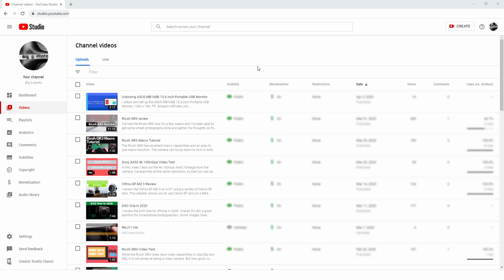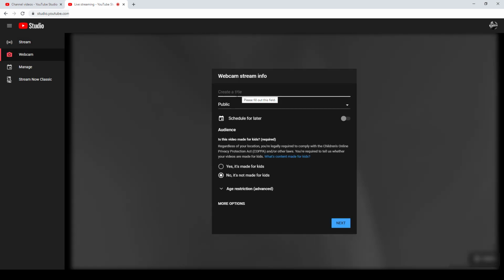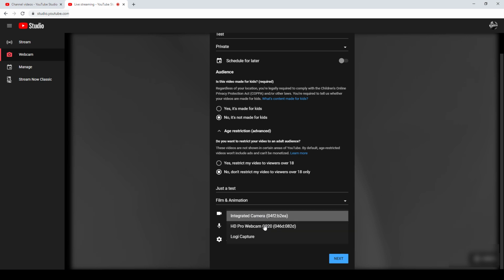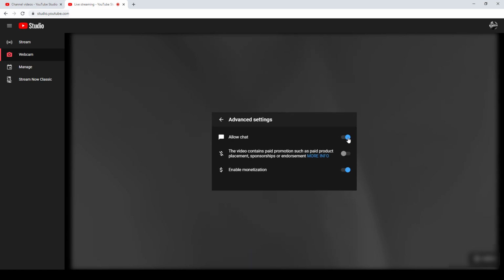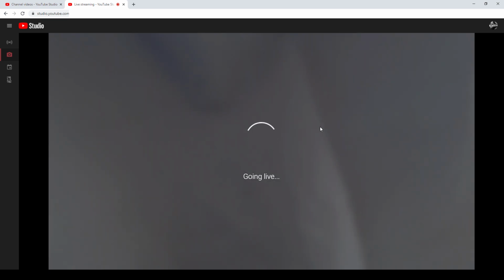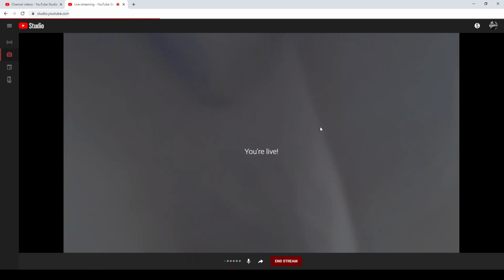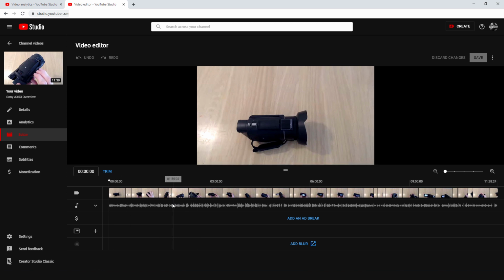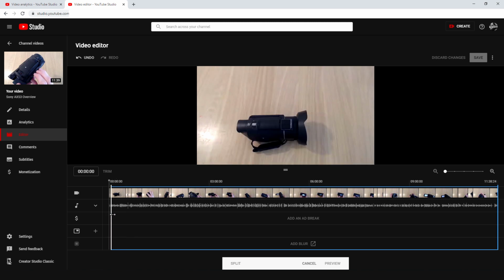How To Live Stream on YouTube - Just using Chrome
After a few live streams I've created a quick guide to help you live stream on YouTube. It's not that difficult.

***UPDATE:*** I made a mistake in this video about how to manage Live Stream videos. I've created a 60 second video here to address the error